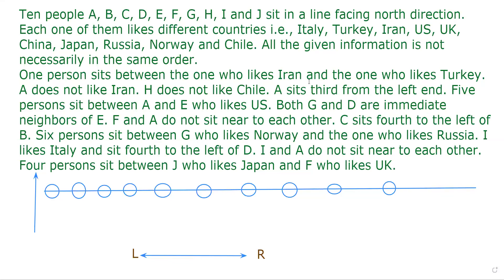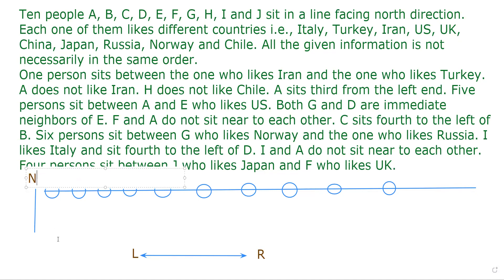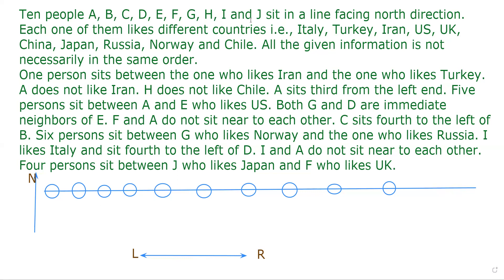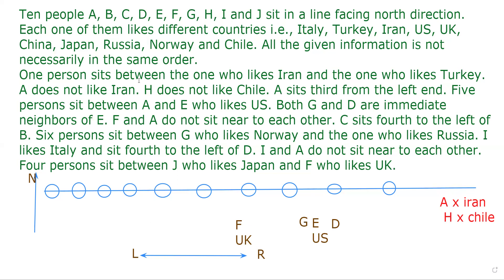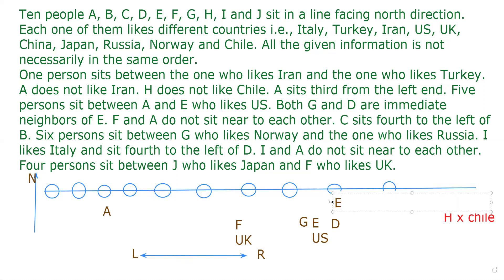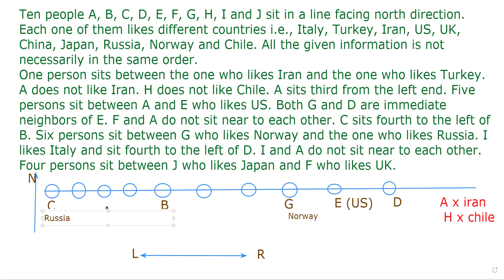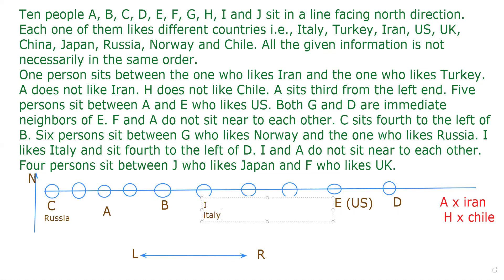31.Seating Arrangement problem || Apti Master || Reasoning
Ten people A, B, C, D, E, F, G, H, I and J sit in a line facing north direction. Each one of them likes different countries i.e., Italy, Turkey, Iran, US, UK, China, Japan, Russia, Norway and Chile. All the given information is not necessarily in the same order.
One person sits between the one who likes Iran and the one who likes Turkey. A does not like Iran. H does not like Chile. A sits third from the left end. Five persons sit between A and E who likes US. Both G and D are immediate neighbors of E. F and A do not sit near to each other. C sits fourth to the left of B. Six persons sit between G who likes Norway and the one who likes Russia. I likes Italy and sit fourth to the left of D. I and A do not sit near to each other. Four persons sit between J who likes Japan and F who likes UK.

Aptitude Questions
Aptitude Series
Aptitude Reasoning
Quantitative Reasoning
Quants
Aptitude
Reasoning